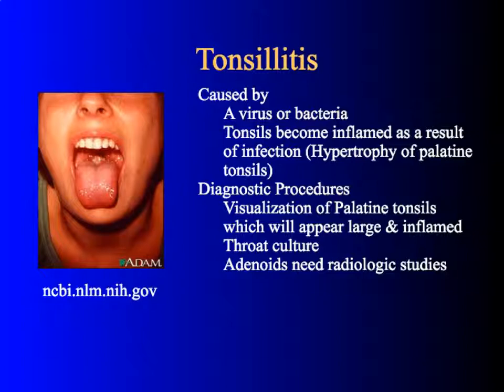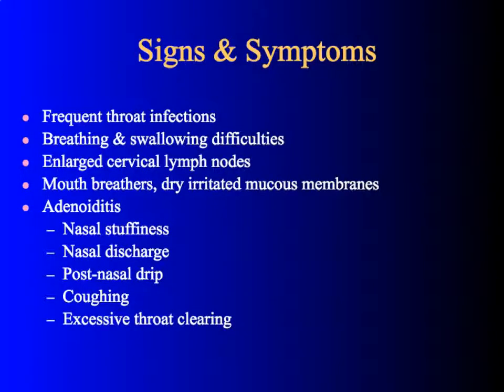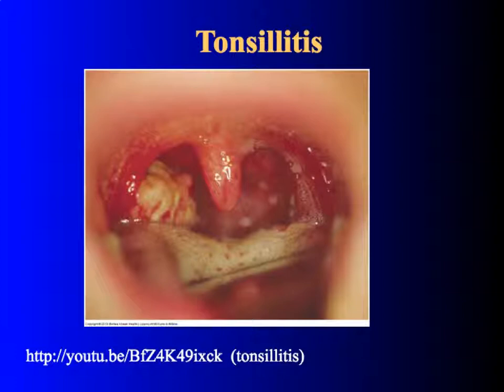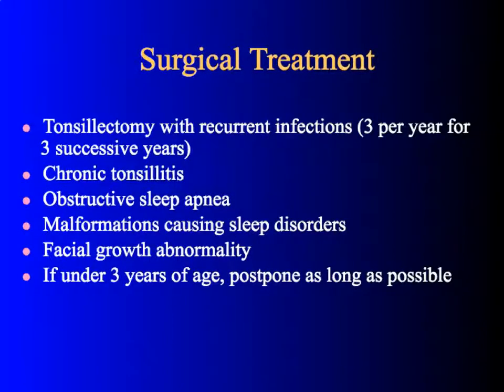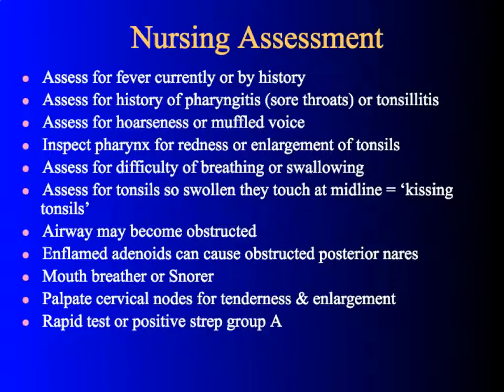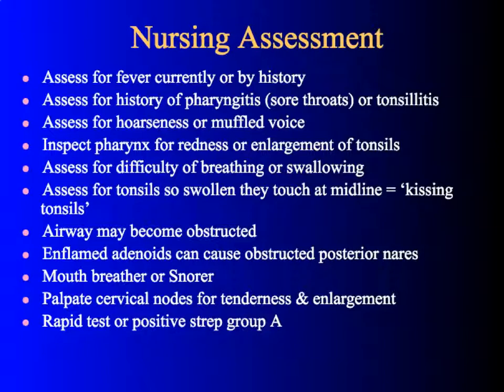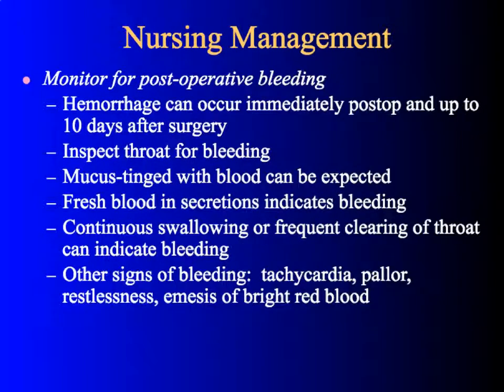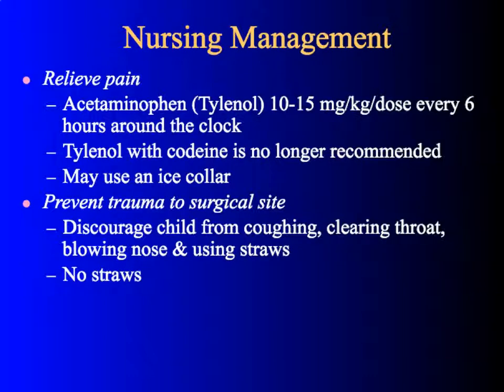Part III Tonsillitis